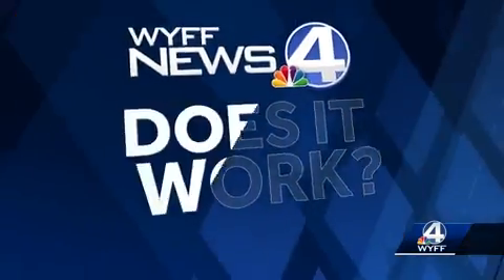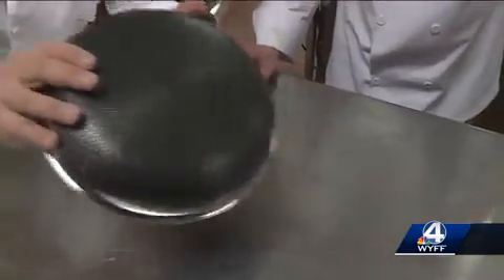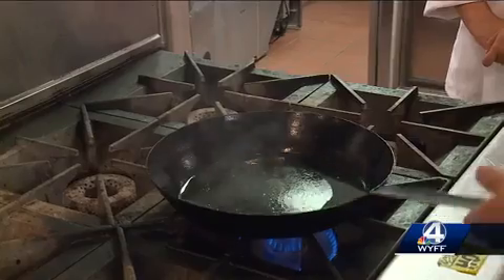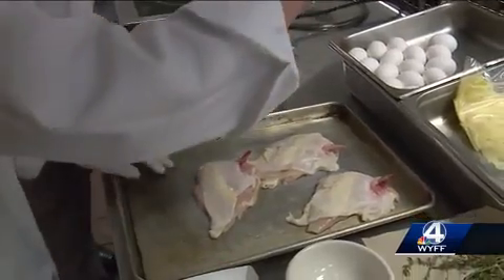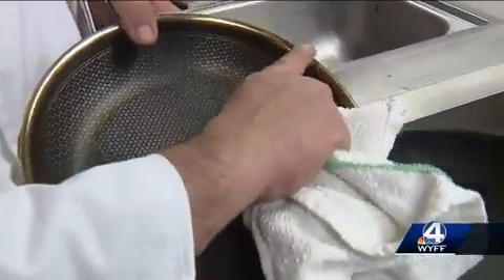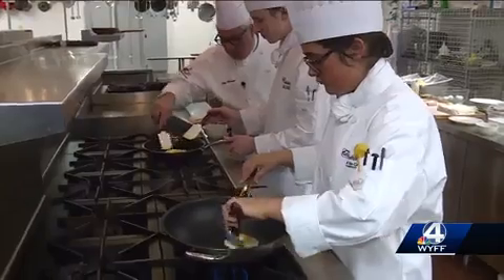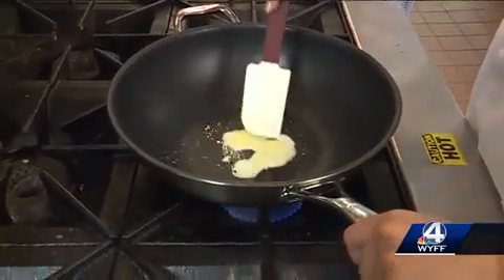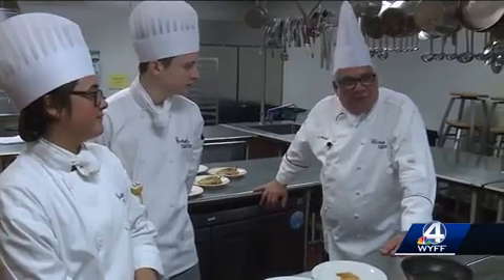Does it work? Pricey nonstick cooking pans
How much should you spend on a nonstick cooking pan?  We put pricey nonstick cooking pans to the test to find out if they're worth your money.